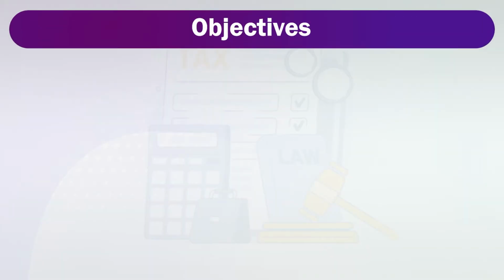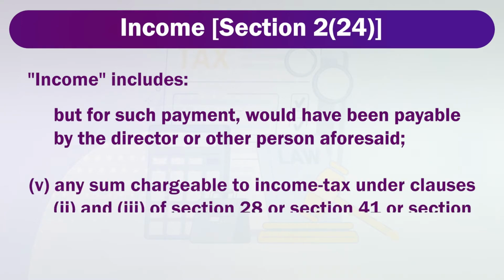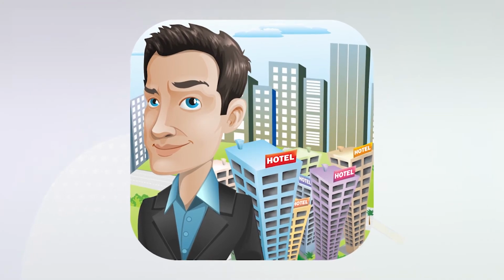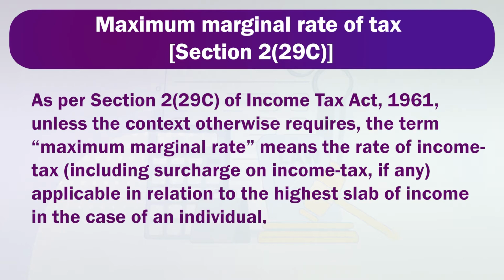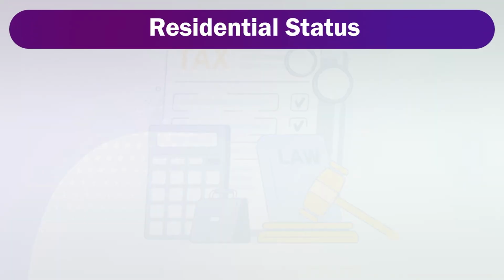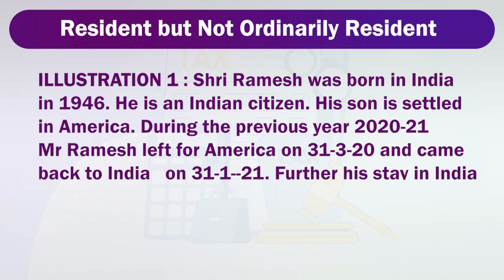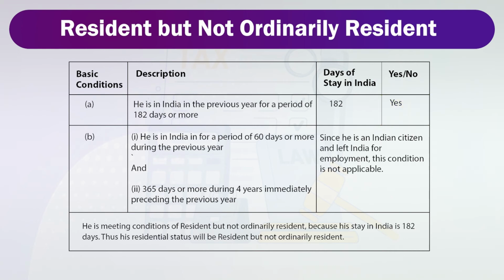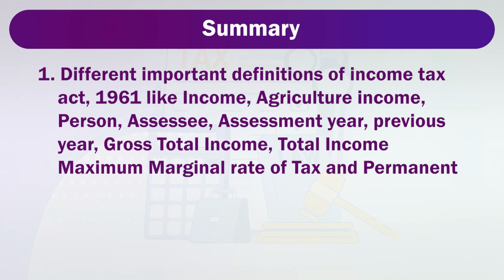Income Tax Law and Practice : Part-1